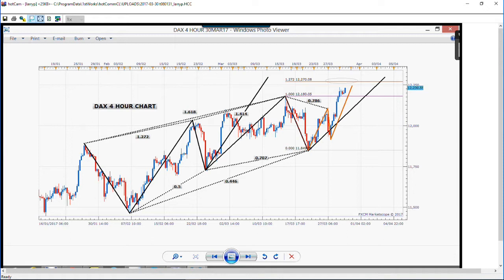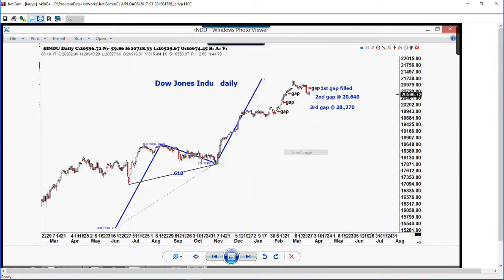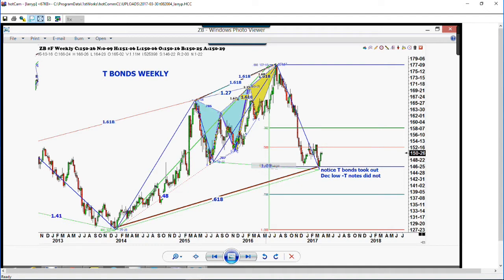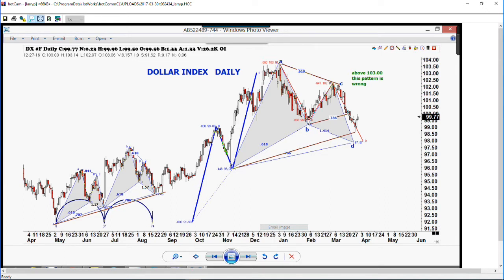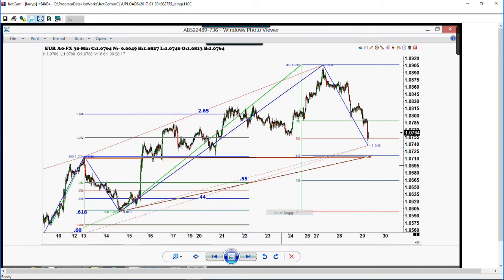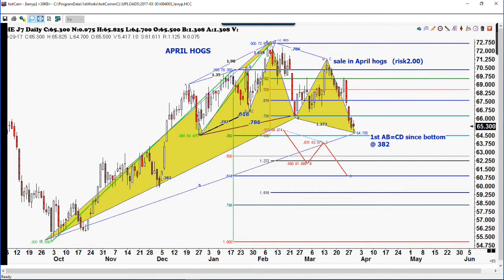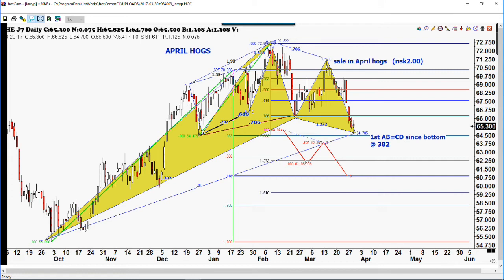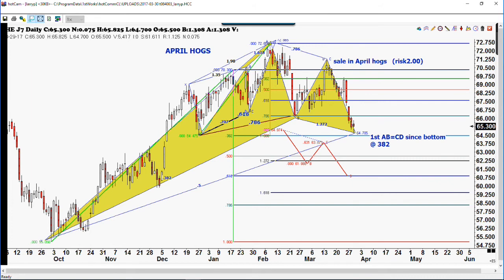March 30th Trade What You See with Larry Pesavento on TFNN - 2017